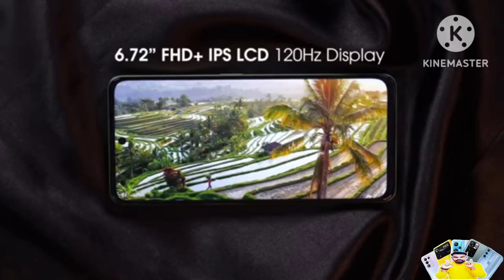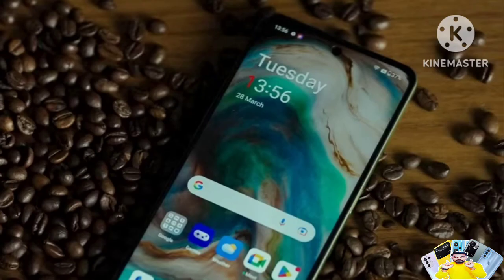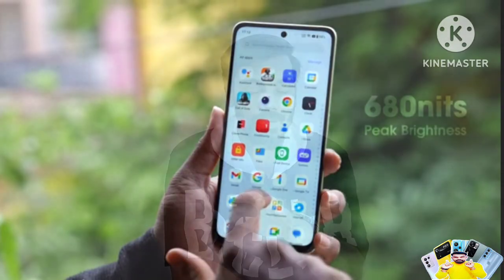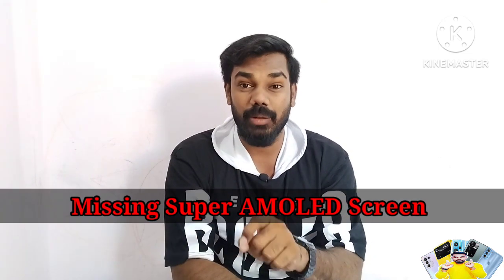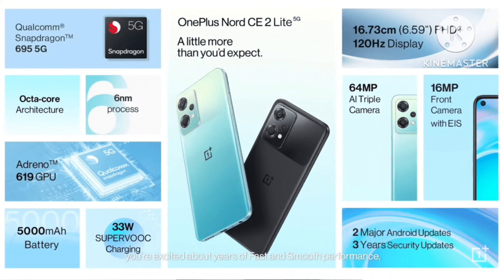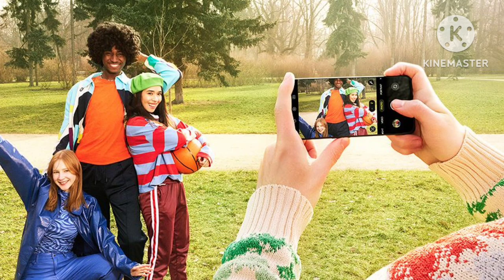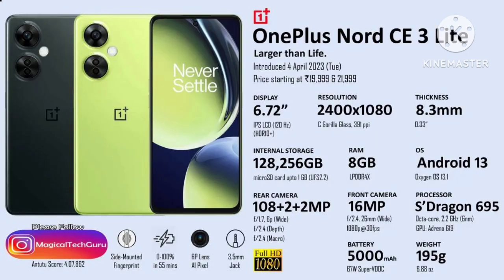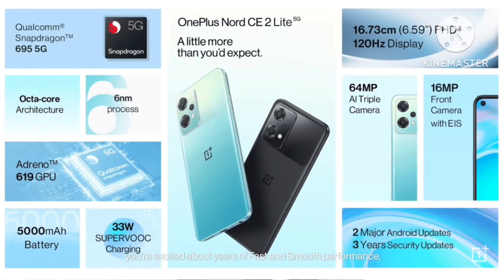OnePlus Nord CE3 Lite 5G || Quick review || Pros and Cons || In Telugu 🔥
8GB + 128GB : Rs.19,999
8GB + 256GB : Rs.21,999

Bank offer : Rs.1,000 Discount On ICICI Credit card Full Swipe

open Sale April 11th ( Amazon and Both Offline & Online)

Hello People.. Welcome To Swathi Anil Tech Vlogs

We ( Swathi & PullaRao ) Would Like To
Share Our technical information & mobile unboxings, Life Style With The People Around
The Globe. We Do Cooking Vlogs, Travel Vlogs,
Tech News, Social Awareness Videos.

Thank You For IMMENSE LOVE AND SUPPORT .
Keep Supporting ( Swathi Anil Tech Vlogs )